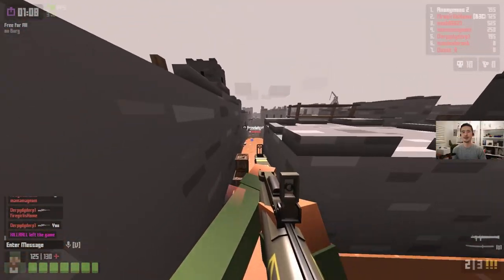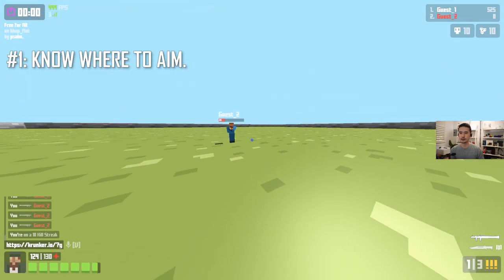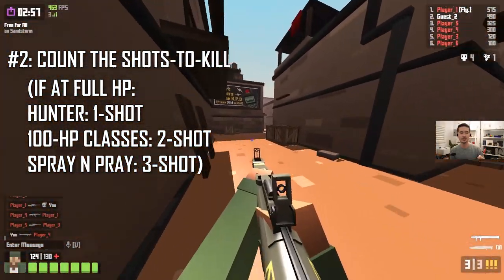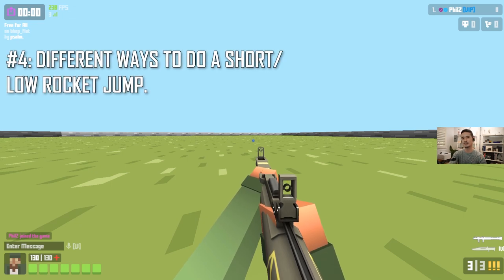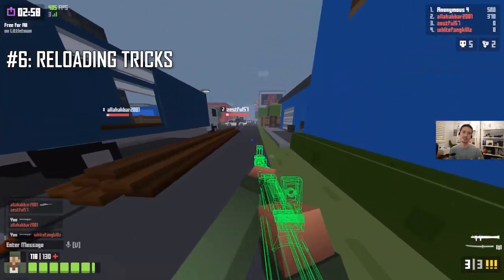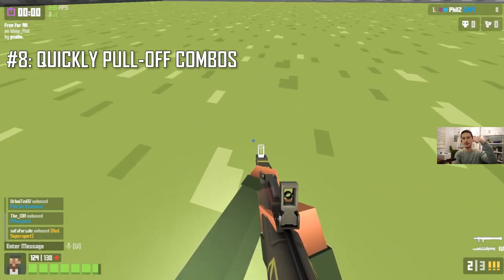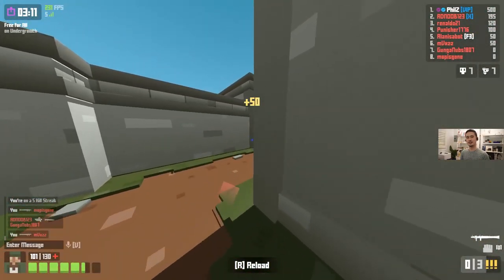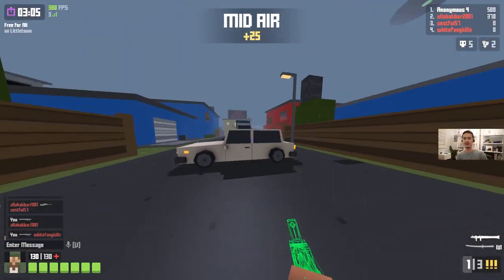10 ADVANCED Tips to Master the NEW REWORKED ROCKETEER [Krunker]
In this video, I will cover 10 tips on how to play the NEW Rocketeer (which no longer has a secondary, but holds 3 rockets instead). Actually, the new reworked version is very fun and surprisingly good.